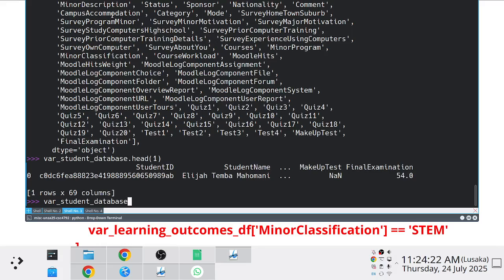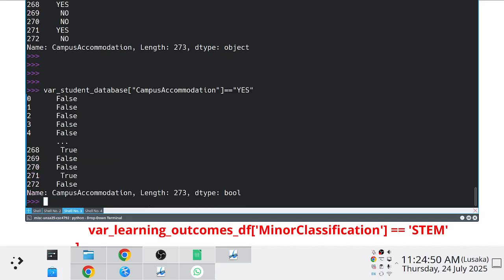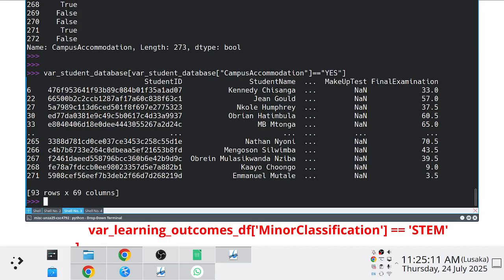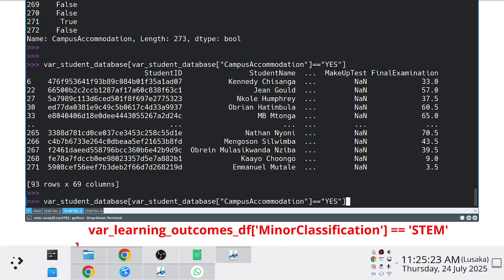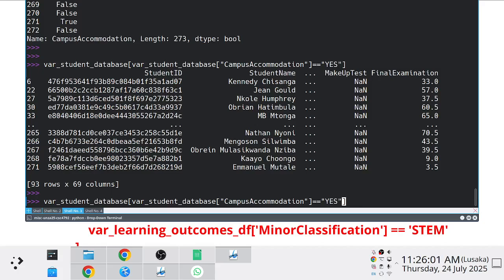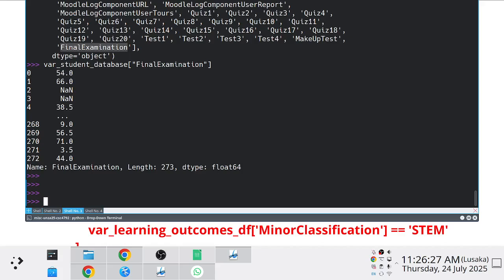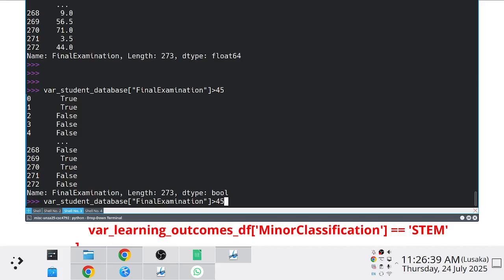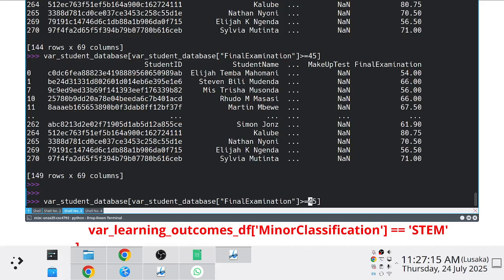Pandas: Filter DataFrames with Conditions | Data Mining | Demonstrations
In this screencast snippet, spliced from a live lecture [1], we demonstrate how to filter records in a pandas dataframe using conditions.

## Timeline
00:00:00 Illustration of Pothole Detection Model

This segment is part of a screencast [2] produced for the 2024/25 CSC 4792 course [3] offered at The University of Zambia [4].